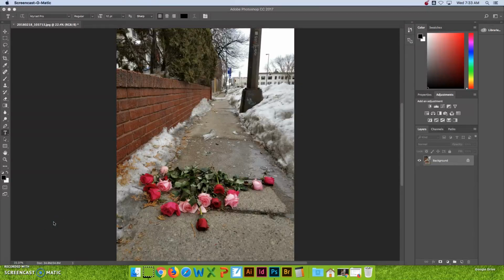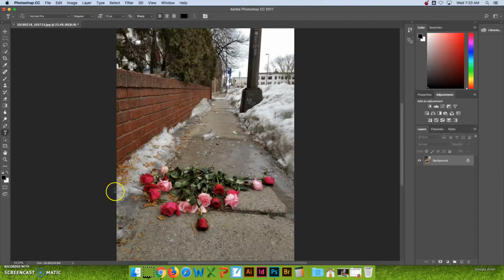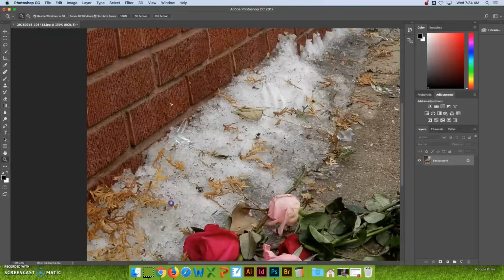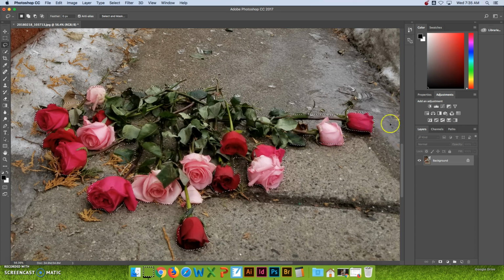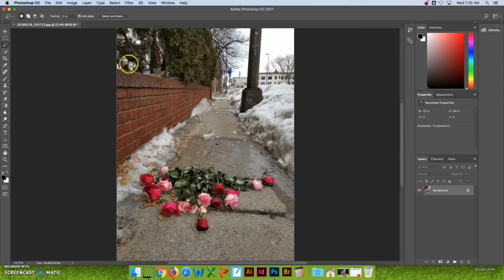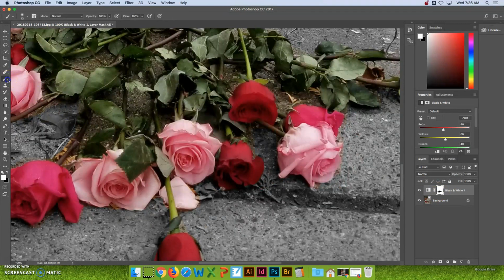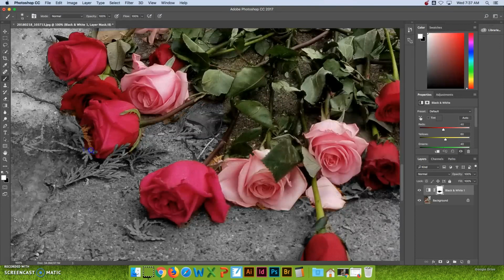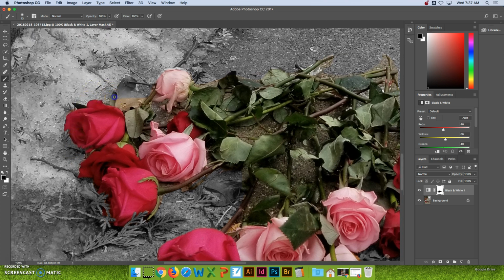Selective Color Effect